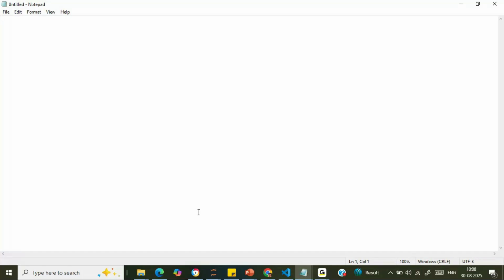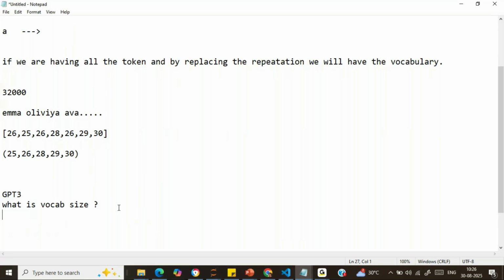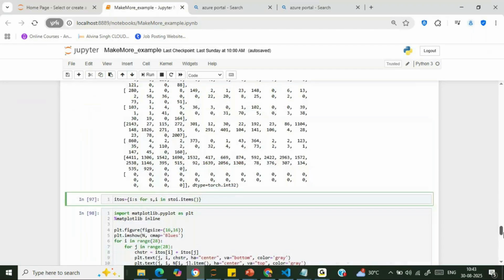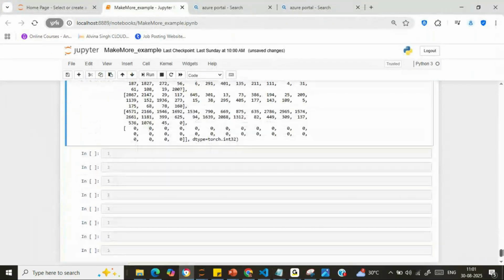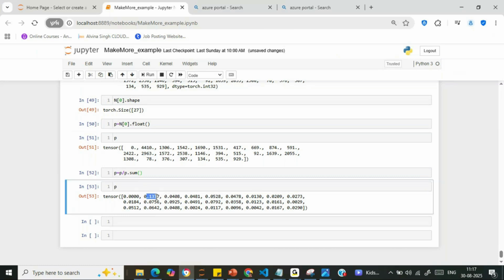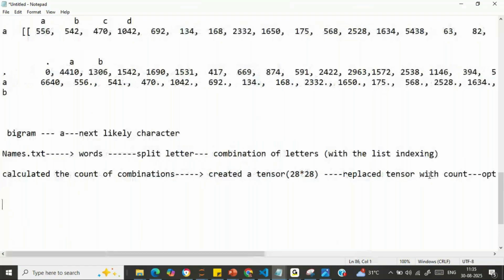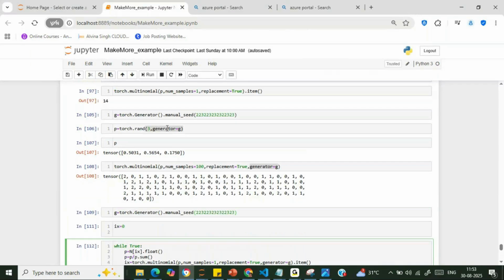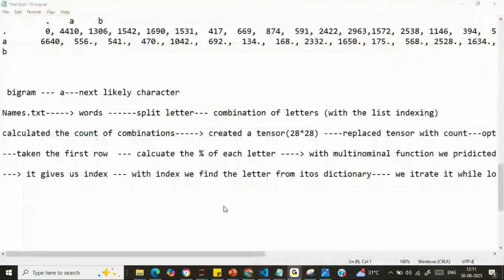Big Data with Generative AI Session -13